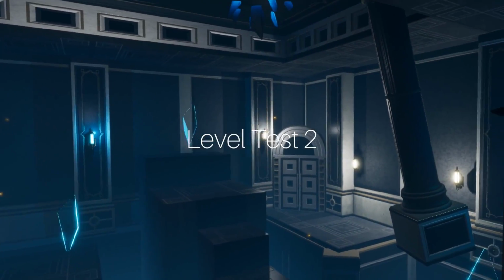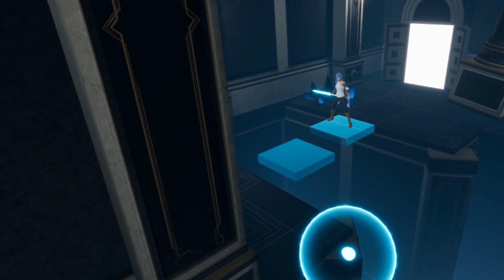Indie Game Devlog #7 - Developing Levels And Discussing My Game Development Mindset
Hey everyone! Welcome to our Indie Game Devlog #7.

In this devlog we look at new gameplay sections involving platform and the Guardians ability to move objects. We also look into the development of the game so far and what I've learned.

If you'd like to learn more check out the blog. I update it every so often when I get the time: